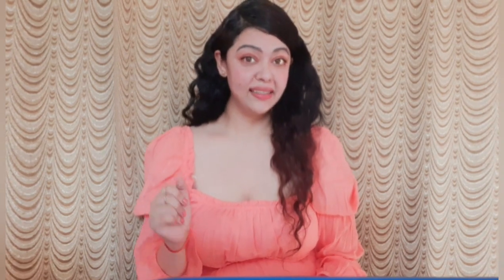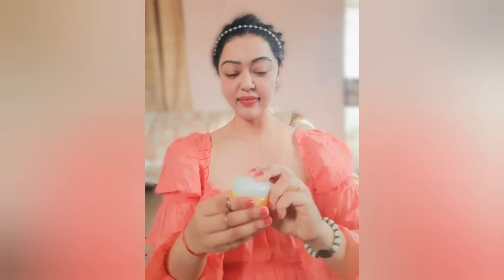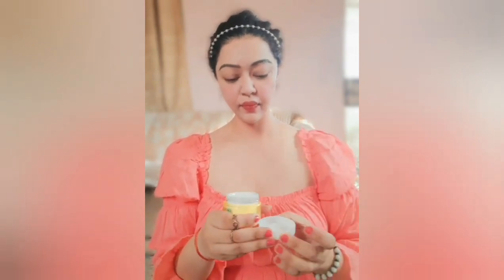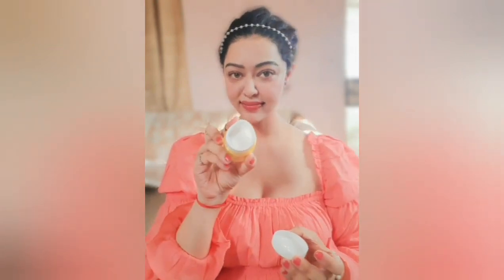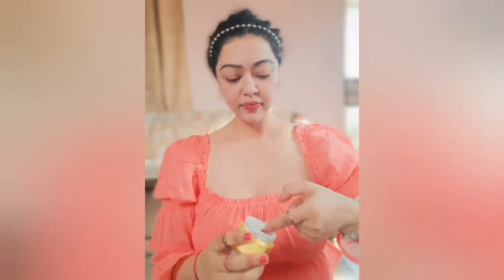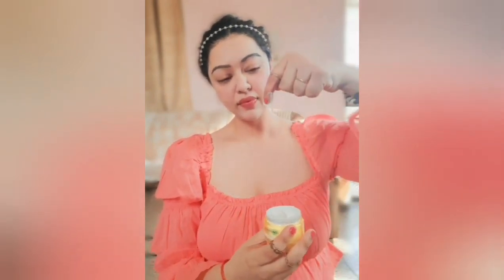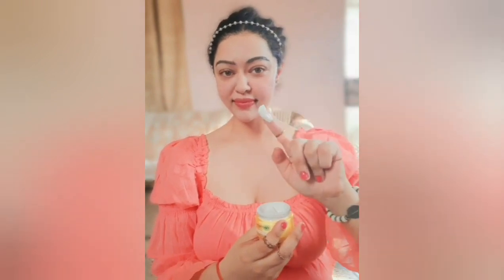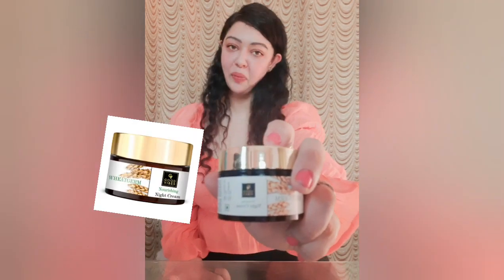Reviews Only# Lotus Herbals Nutranite||Garnier Vit C Yogurt||Goodvibes Wheatgerm Night Creams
It might interest you that I keep all of my reviews short and crisp for everybody's quick look.

These cost effective night creams are just what you are looking for right now. If you are someone who has never used nightcreams, give one of these a try and trust me you won't regret.

Products Discussed :-

1 - Lotus Herbal Nutranite Skin Renewal Nutritive Night Cream | 50g -

2 -  Garnier Bright Complete VITAMIN C YOGHURT Night Cream, 40g

3 - Good Vibes Wheatgerm Nourishing Night Cream, 100 g Deep Moisturization, Healing Formula For Dry Skin, Helps Reduce Acne, Wrinkles & Fine Lines, Natural, No Parabens & Sulphates, No Animal Testing